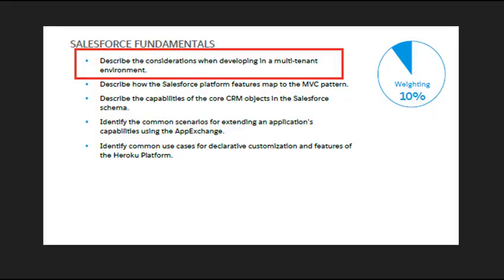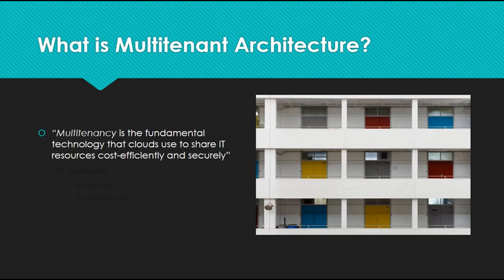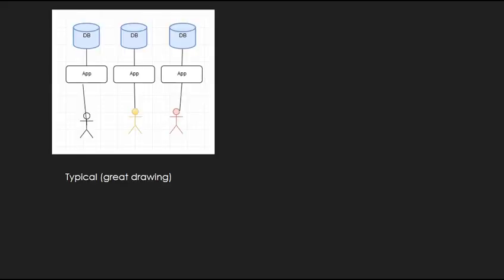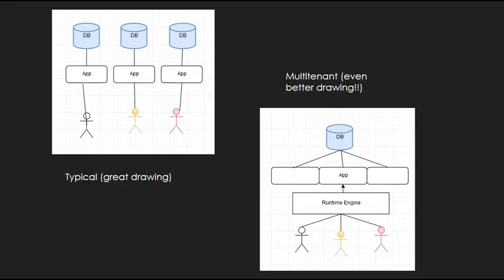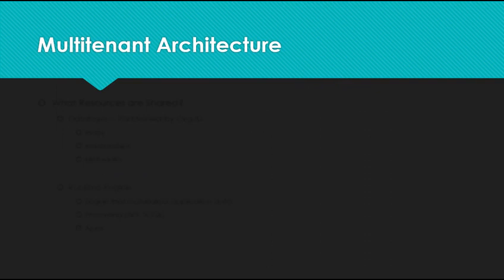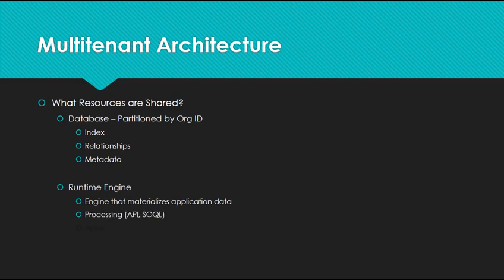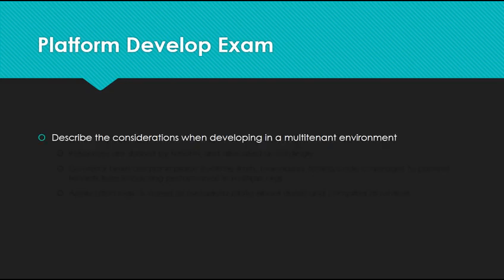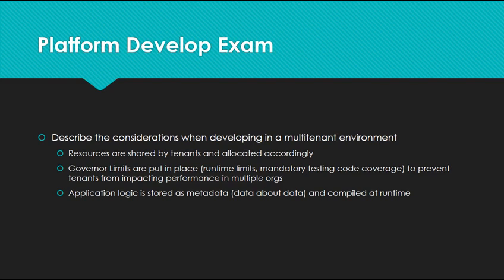Platform 1 Developer Certification Study Session - Multi-Tenant Architecture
Preparing for Salesforce Platform Developer I Certification? I hope you enjoy this video series.

Multi-Tenant Architecture

Other Resources